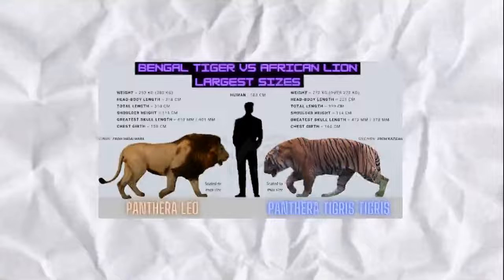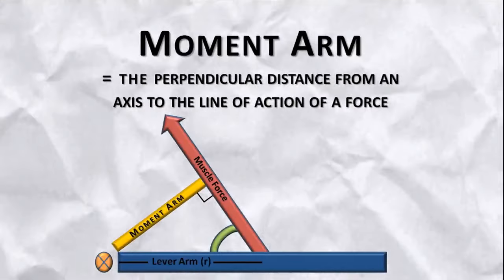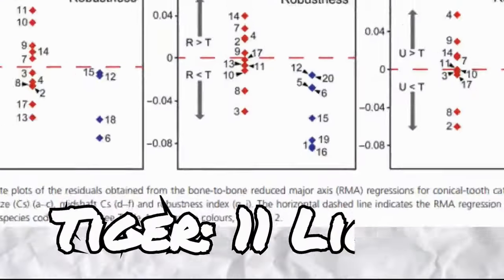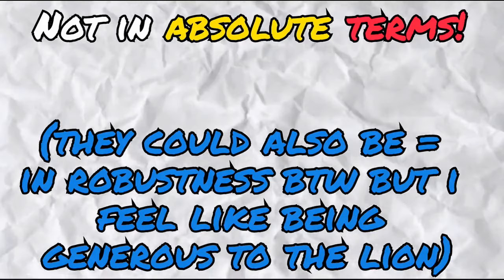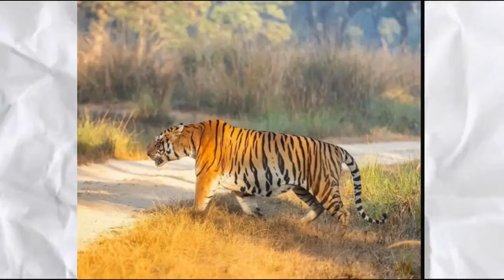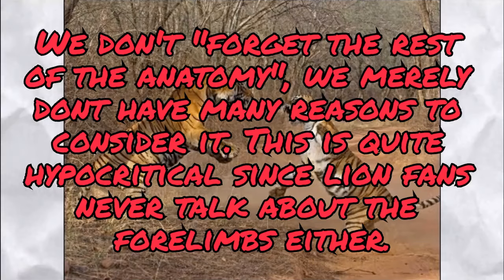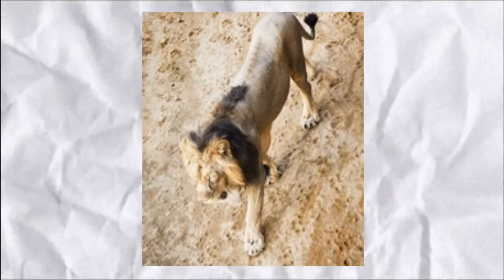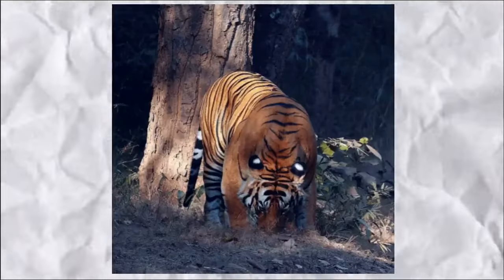Why Lion VS Tiger IS closer than you think| Anatomy Comparison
Why Lion Versus Tiger is actually close! The true anatomy, FULLY DISSECTED! (reupload)

Personal note:
Despite the two being anatomically quite similar, I favor the tiger in its build. The stronger shoulders, forearms, upperarms, chests, and (possibly) the sacroiliac joint, is just too much for the lions many (but, in qualitative standards small) advantages.